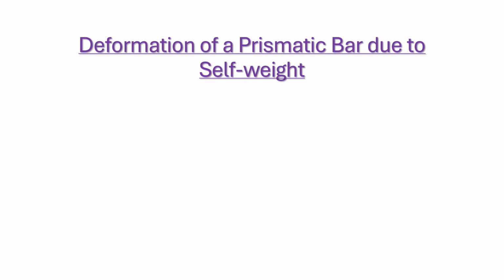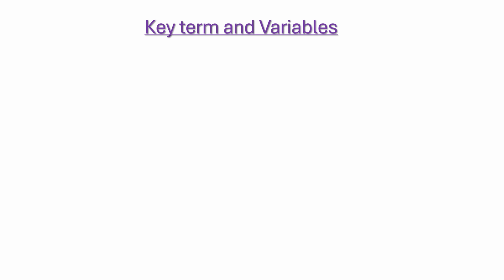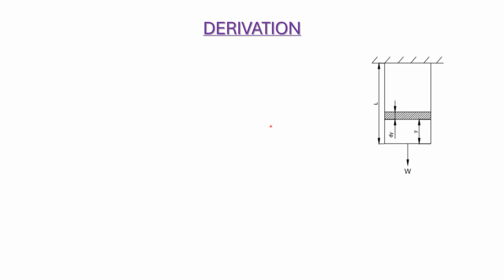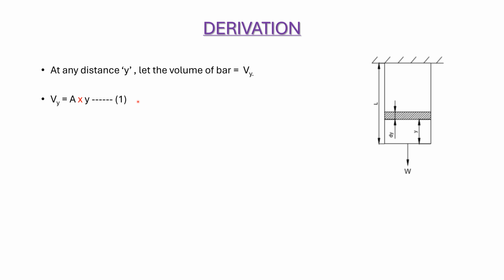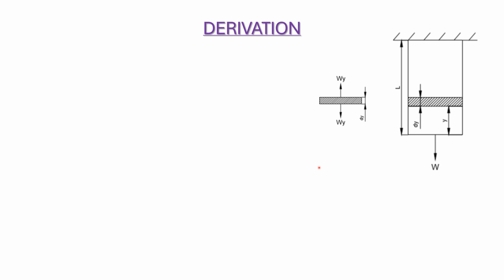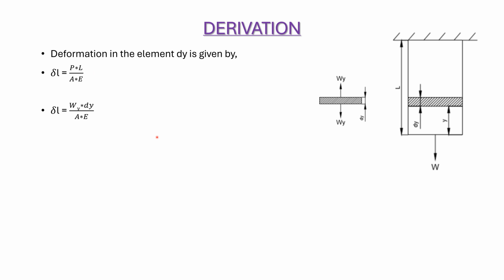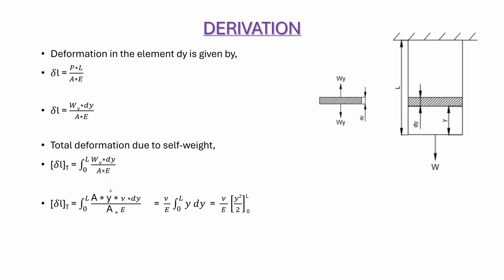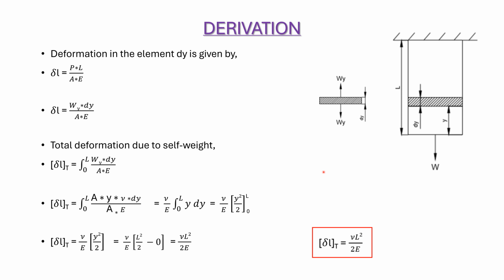Deformation of a prismatic bar due to self weight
In this video, we break down the step-by-step derivation for calculating the deformation (elongation) of a prismatic bar subjected to its own self-weight.

Understanding how internal weight acts along the length of a member is a fundamental concept in Strength of Materials (SOM) and Structural Analysis.

📌 What You’ll Learn in This Video:
* Introduction & Concept Overview
* Key Notations & Parameters (E, ρ, γ, A, L)
* Derivation of Elongation Due to Self-Weight

Whether you are preparing for university exams, competitive engineering tests, or simply strengthening your core structural fundamentals, this lesson will give you a crystal-clear understanding!

Drop your questions or topic requests in the comments below.